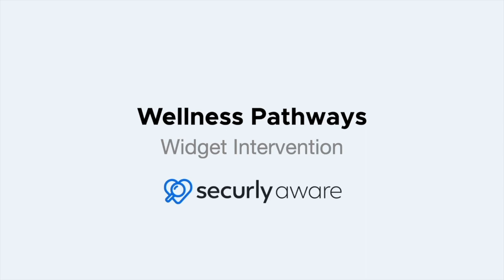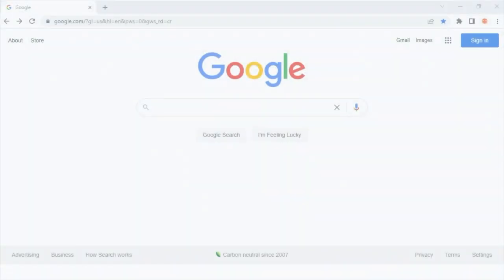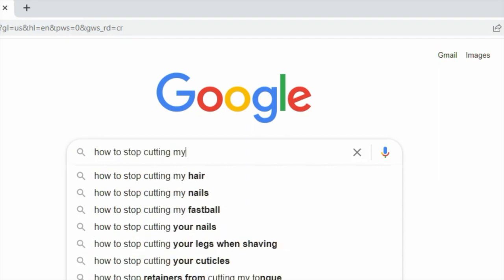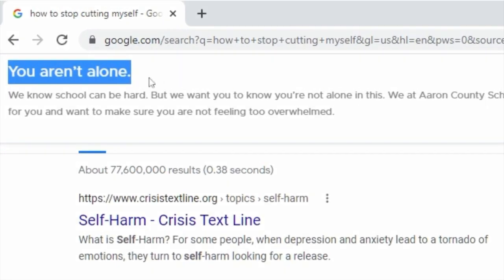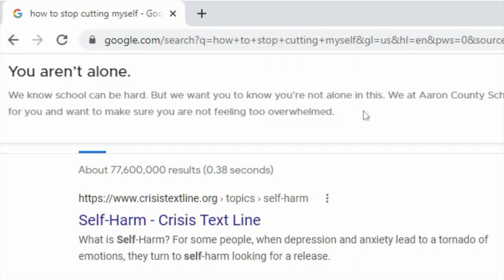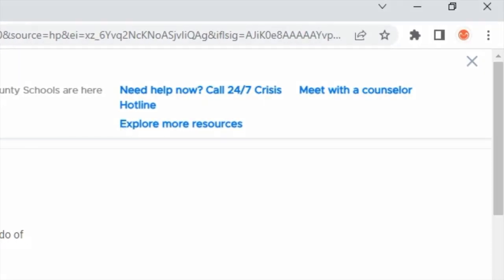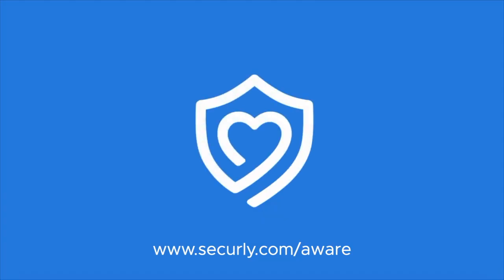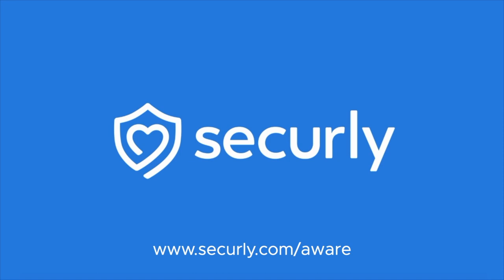Securly Aware | Wellness Pathways Widget Intervention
Securly Aware provides powerful features to proactively address student safety and wellness.

The Wellness Pathways Widget helps you support student mental health by automatically intervening with helpful resources.